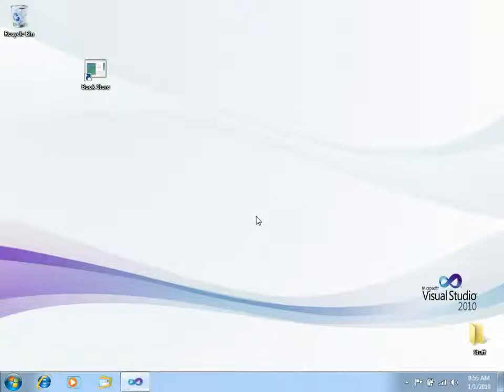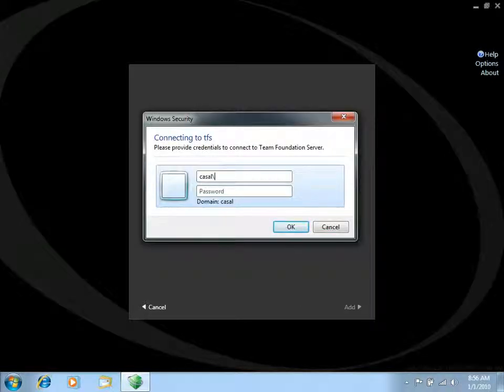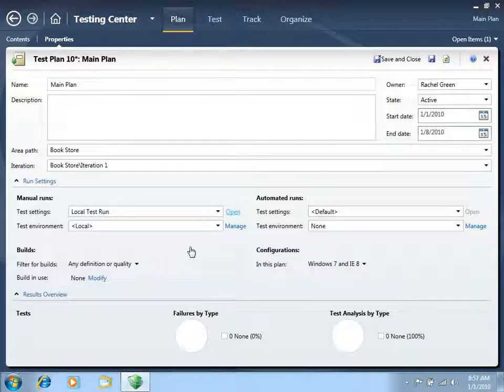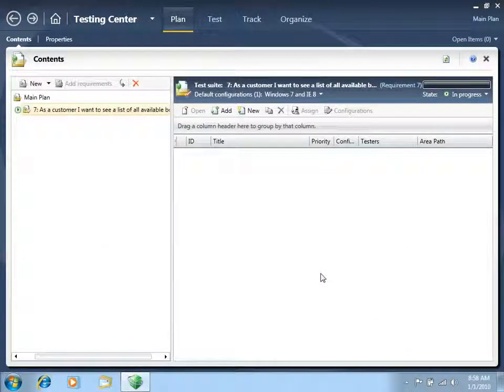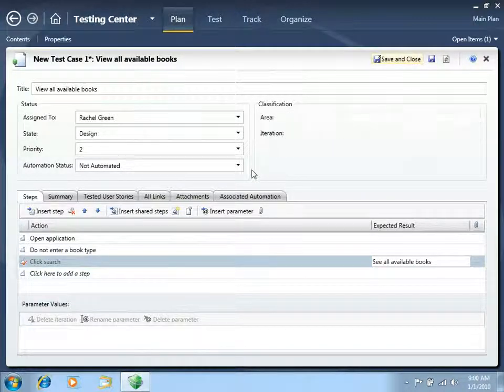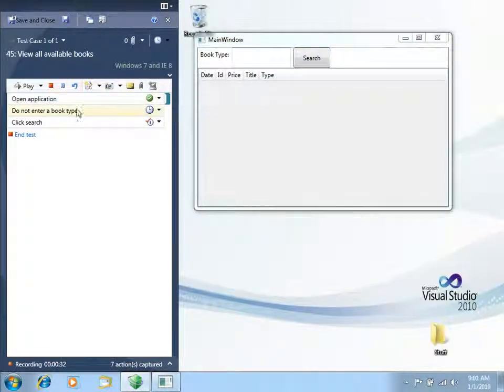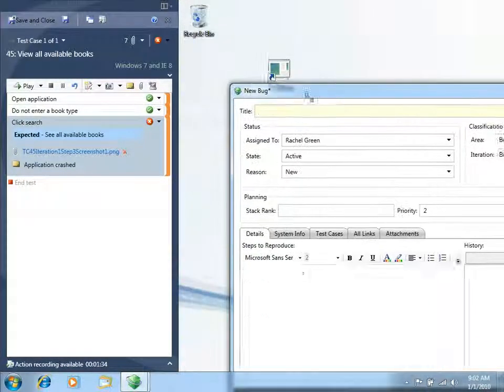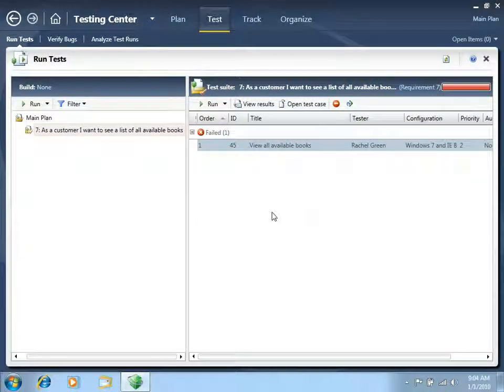Visual Studio 2010 training Part 8.mp4